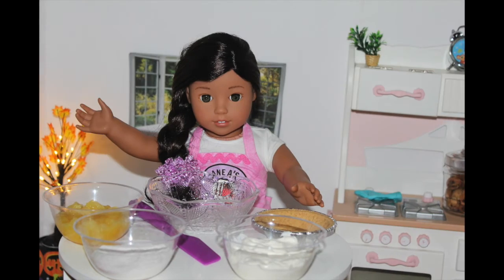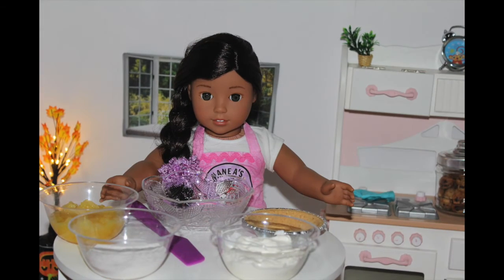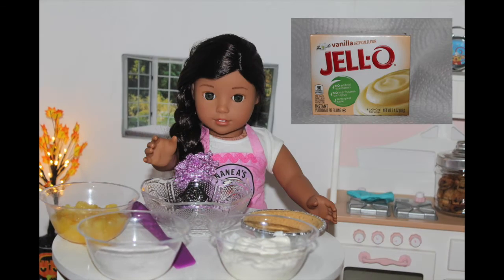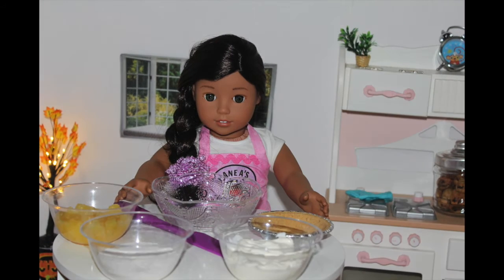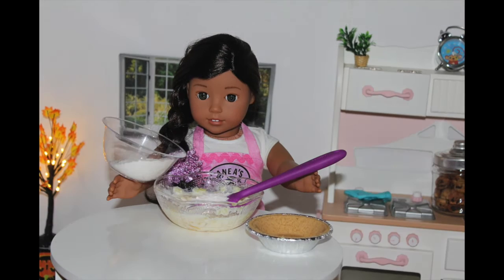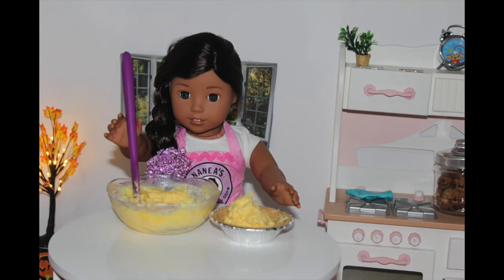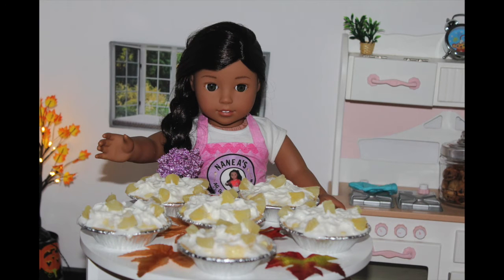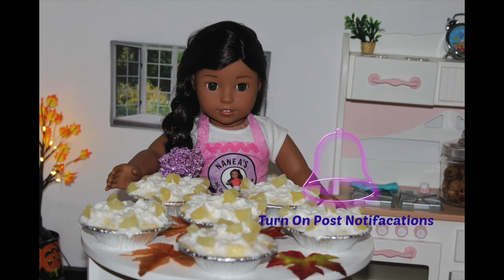PINEAPPLE PIE FOR THANKSGIVING!! Nanea style(AGSM) Episode 14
Today  is  Episode 14th of Nanea's American Girl Doll Cooking Show .Today Nanea is making a delicious Pineapple Pie for Thanksgiving!

Sparkle Skater
OB , FL.32173
USA